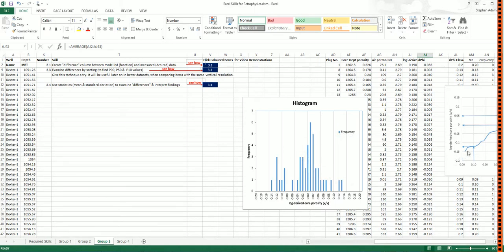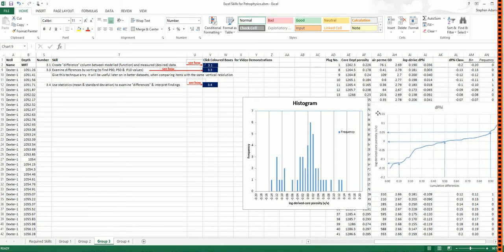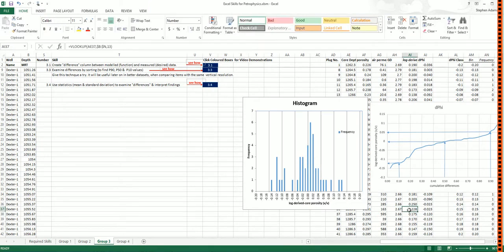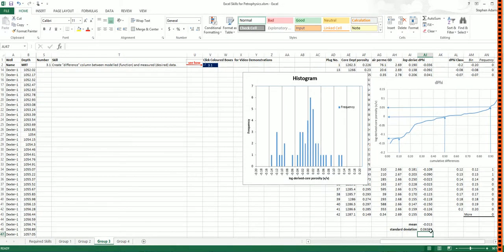3.4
Excel for Petrophysics
3.4   Use statistics (mean & standard deviation) to examine "differences" & interpret findings